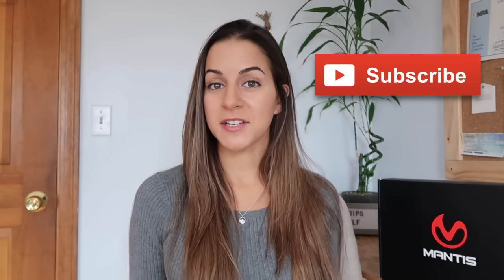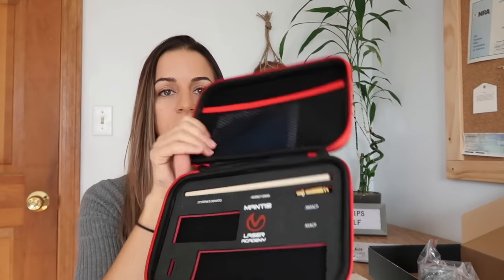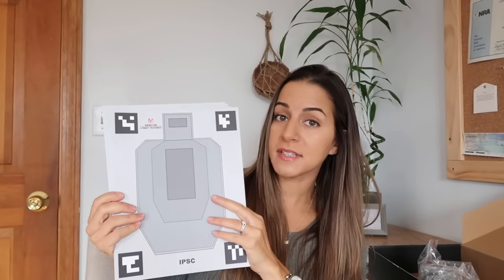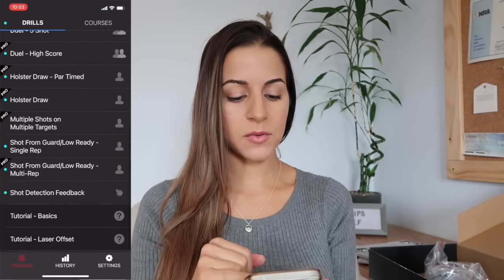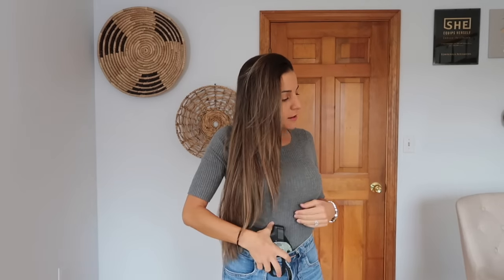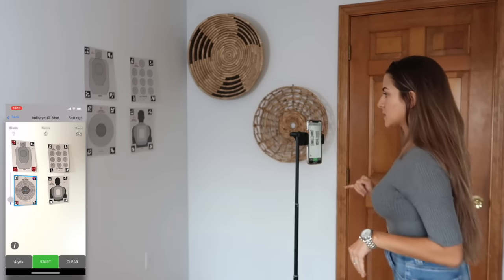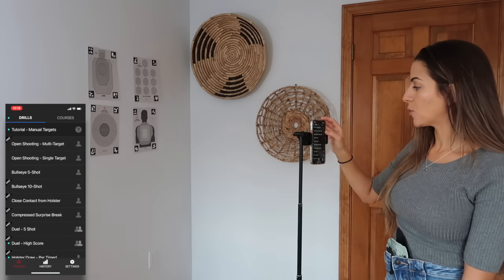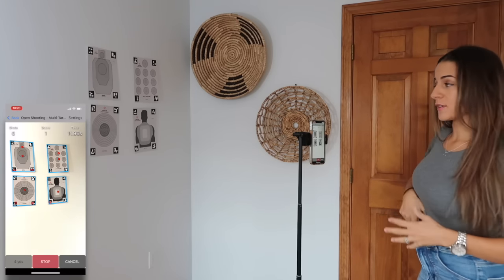MANTIS LASER ACADEMY | Train like you're at the range...at home! Review & tutorial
Looking for a Christmas gift for the shooter in your life? Mantis Laser Academy is so much fun and makes it easy to train with your carry gun AT HOME. Check the links below for info and leave me a comment to let me know you were here :) I appreciate you all!

M A N T I S  L A S E R  A C A D E M Y:

W R I T E  T O  M E:
Stavroula Avramidis
430 Franklin Village Drive
# 268